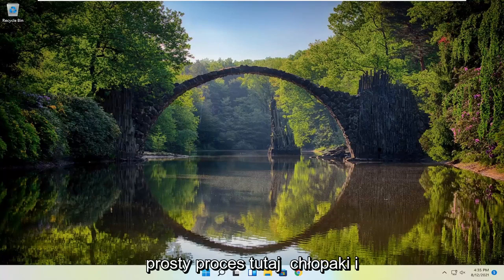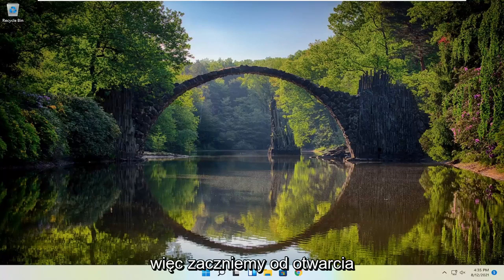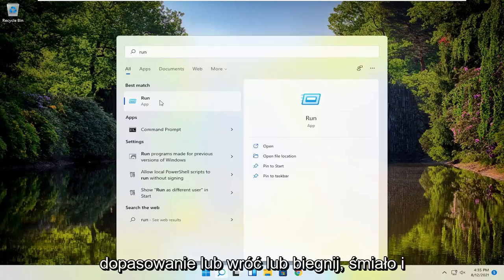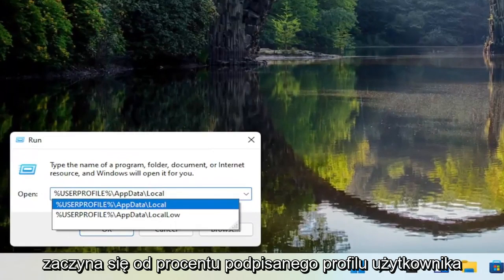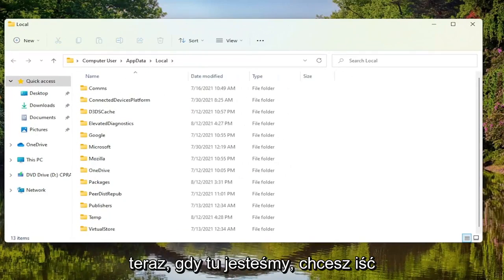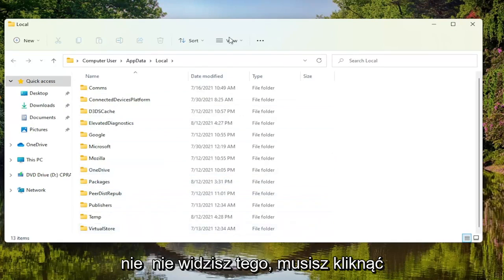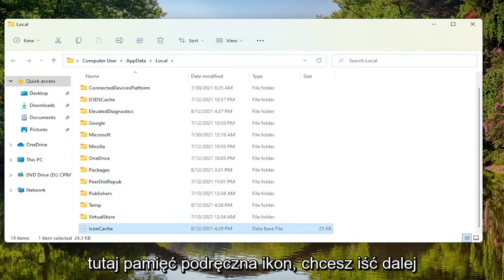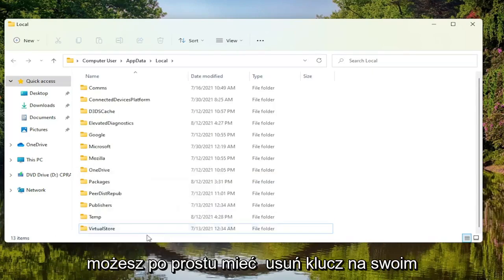Sửa lỗi windows 11 bị mất biểu tượng trên màn hình, biểu tượng trắng hoặc biến thành biểu tượng khác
Jak przywrócić domyślne ikony w systemie Windows 11 - samouczek

W systemie Windows 11 możesz przywrócić stare domyślne skróty systemu operacyjnego na pulpicie, co jest przydatne, jeśli potrzebujesz szybszego dostępu do niektórych lokalizacji i ustawień. Powinno to również wywołać uśmiech, jeśli jesteś fanem starszych wersji systemu Windows. Co więcej, jeśli ikony tych tradycyjnych skrótów zostały zastąpione, możesz również przywrócić im domyślny wygląd. Ten samouczek ilustruje, jak przywrócić domyślne ikony pulpitu, takie jak Komputer/Ten komputer, Sieć, Panel sterowania lub Pliki użytkownika, oraz jak przywrócić ich oryginalne ikony:

Problemy omówione w tym samouczku:
przywracanie ikon Windows 11
przywróć ikony pulpitu windows 11
przywróć domyślne ikony Windows 11
jak przywrócić ikony systemu Windows
przywracanie ikon w oknach pulpitu 11
przywrócić domyślne ikony systemu Windows 11

Jeśli korzystasz z systemu Windows od dłuższego czasu, prawdopodobnie pamiętasz, że do systemu Windows 7 na pulpicie znajdowało się kilka domyślnych ikon umożliwiających szybki dostęp do komputera, folderów kont użytkowników, sieci, Kosza i Panelu sterowania. W systemie Windows 11 widzisz tylko ikonę Kosza.

Domyślnie Twoje osobiste foldery Dokumenty, Pulpit, Pobrane, Muzyka, Obrazy, Filmy znajdują się w lokalizacji %Profil użytkownika% Twojego konta – na przykład w folderze C:\Użytkownicy\Chidum.Osobalu. W tym poście pokażemy, jak zmienić lub przywrócić domyślne ikony dowolnego z wyżej wymienionych folderów osobistych w systemie Windows 11.